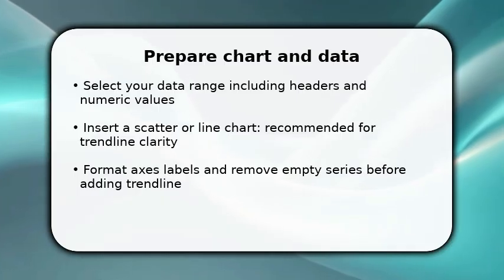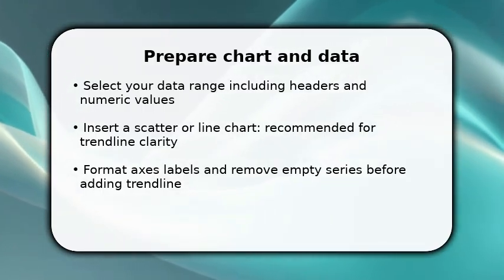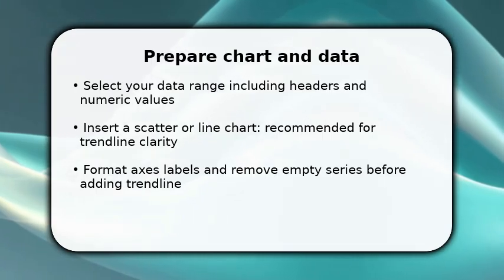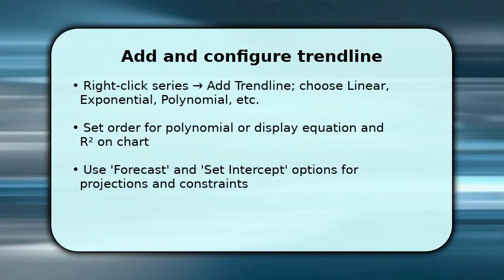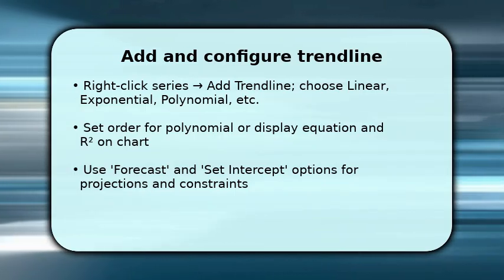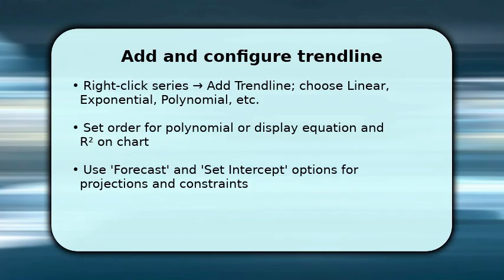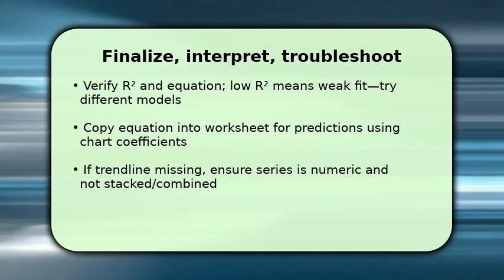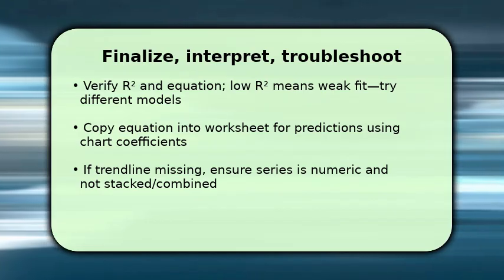How to Add Trendline Excel (updated)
Learn the step-bythy process of adding a trendline in Excel with our updated guide. Master data analysis by understanding how to interpret and create these visual representations for your datasets, enhancing insights into patterns over time.